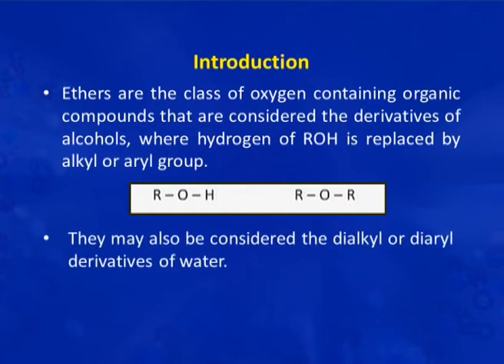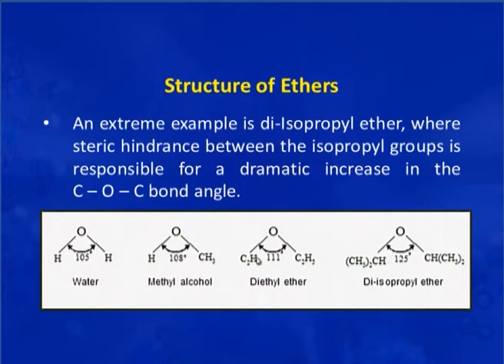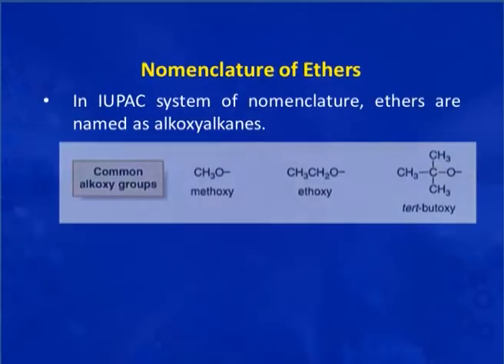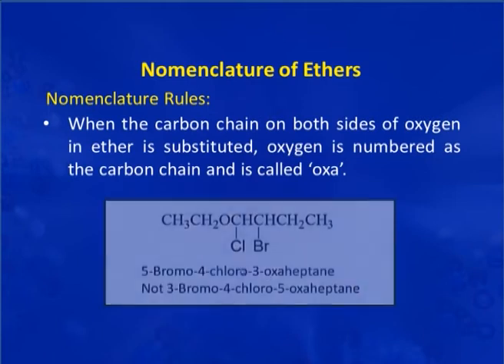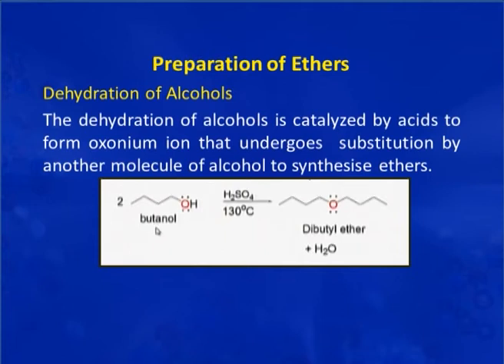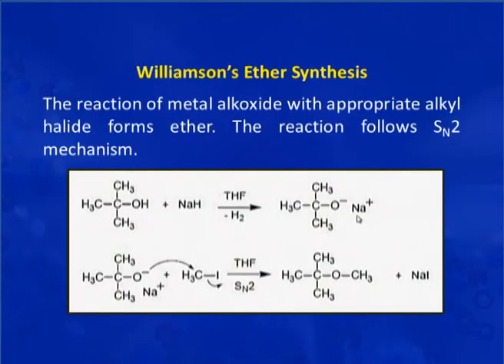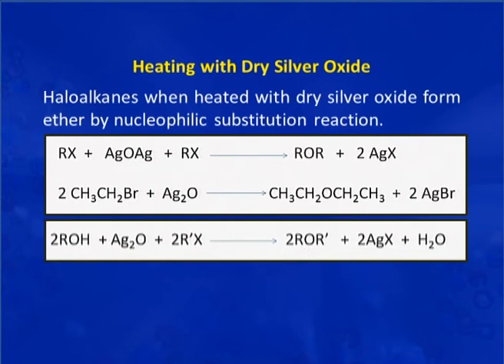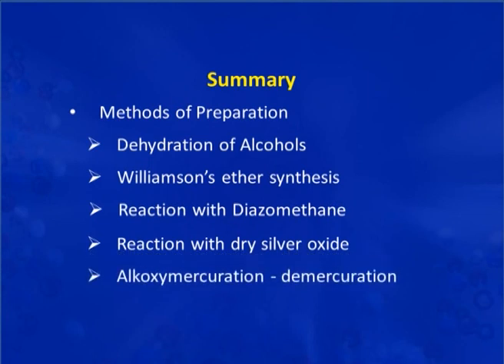ETHERS AND EPOXIDES-1